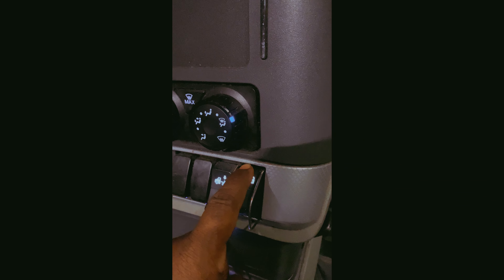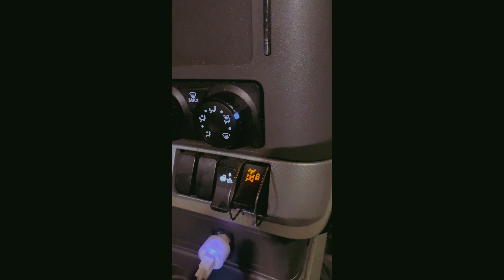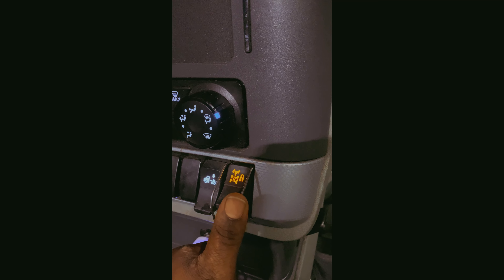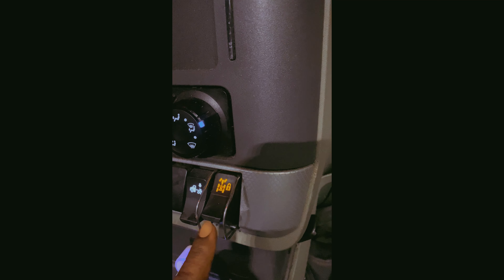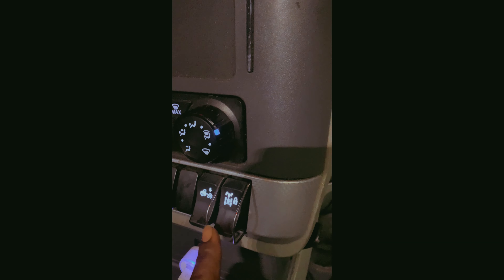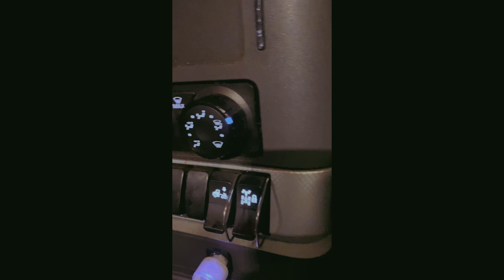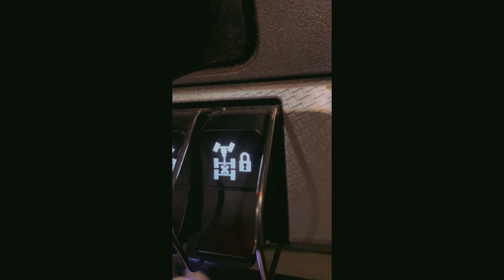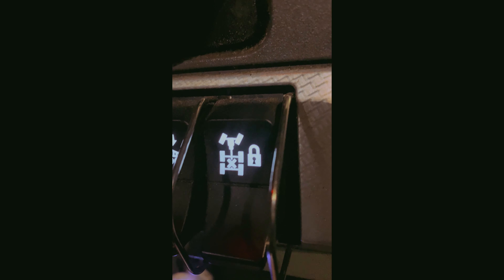what to do when your semi truck is spinning out of mud,ice or uneven ground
being stuck in the mud ice or uneven ground can be challenging especially to the new truck drivers.in case it happens try to do as the vedeo suggests above and you wouldnt regret